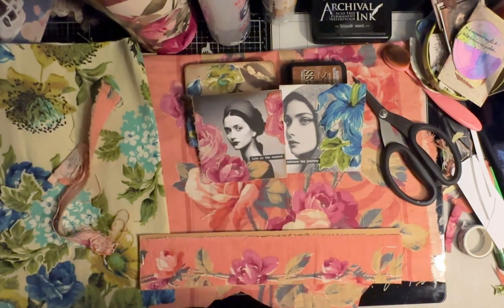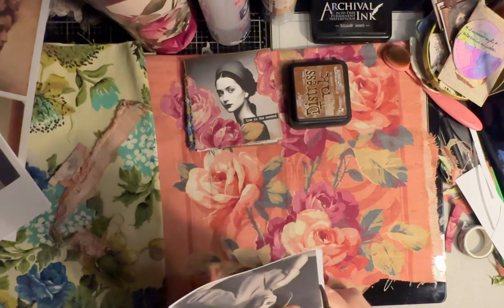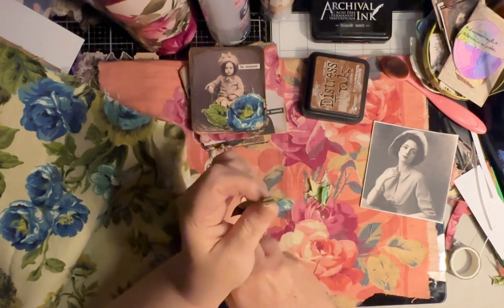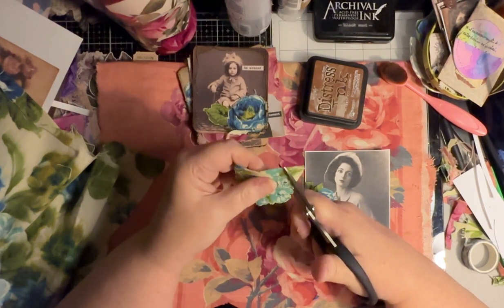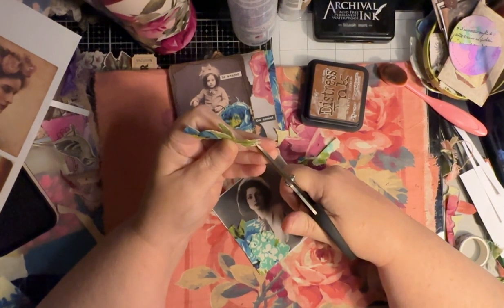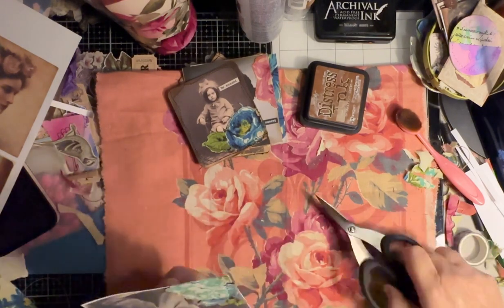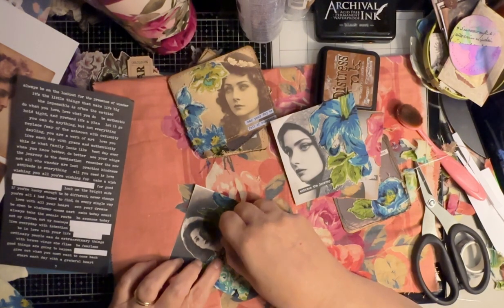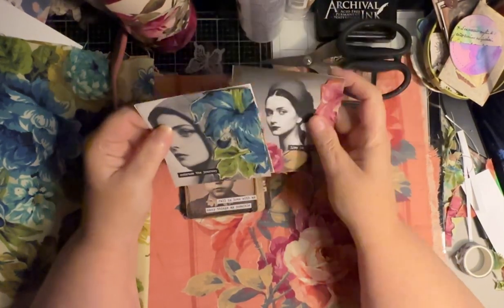Create beautiful tags with b/w images and fabric appliqué junk journal diy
I hope you enjoy this project. Easy and fun. Use for greeting cards, journal cards and tags!

I am also participating in a worldwide happy mail movement! If you would like to swap ephemera with me, I am committed to send you an envelope back!

Please do not spend more than one stamp if possible. Also use an actual stamp, not a metered sticker. :) You can check out some of the other videos of participants and collaborators just by typing happymailmovement in the search bar. Lots of fun mail has already been exchanged! You can make your envelope or decorate one already made! No requirement for the contents. Let’s just bring it on and spread some happiness! ❤️

Jean E. Román
1195 Old Waynesboro Rd
Fairfield, Pa 17320